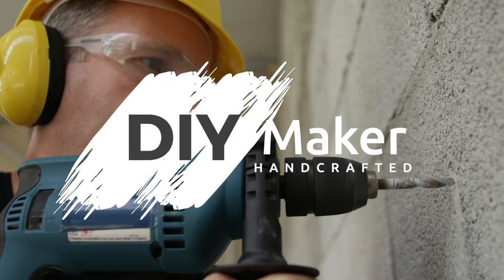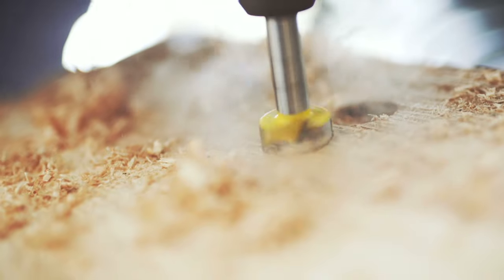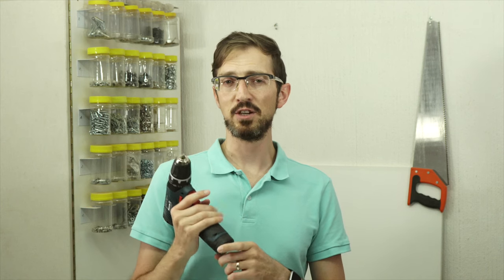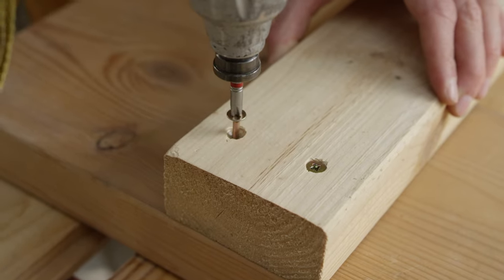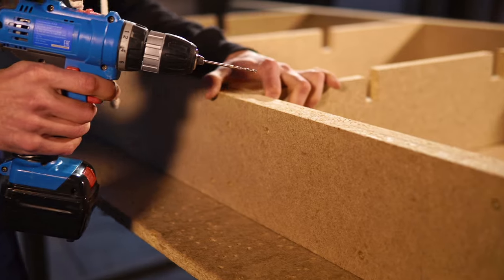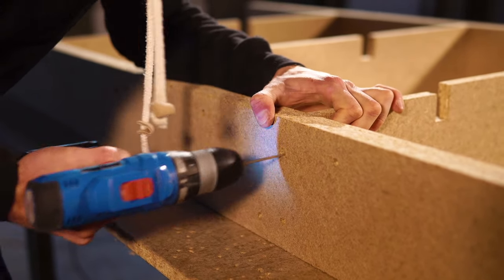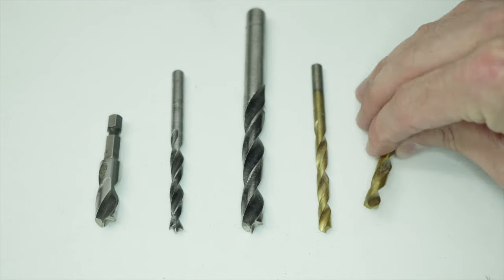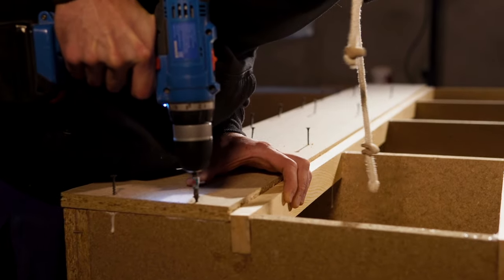How to Use a Drill - The Complete DIY Course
Come check out this course and start that dream project today!

In this course you will learn how to use your electric drill effectively, how to use a battery operated drill, and how to choose the right drill for your needs.  We'll teach you how to choose the right drill bit, to drill into wood, steel, glass and masonry. You'll learn how to use twist bits, Forstner and spade bits and how to use your drill as an electric screwdriver. We'll also introduce you to a range of accessories to use with your drilling machine that will make your tasks enjoyable.